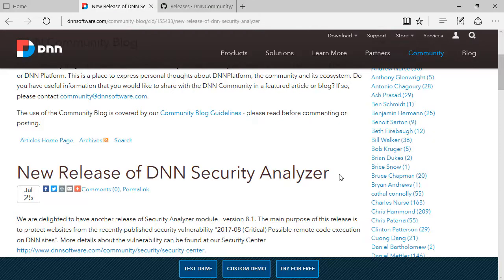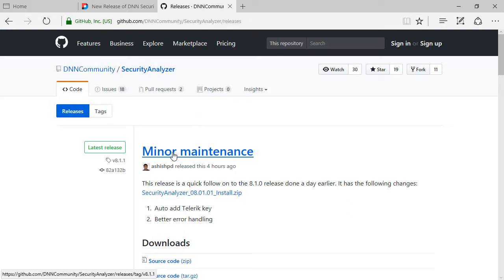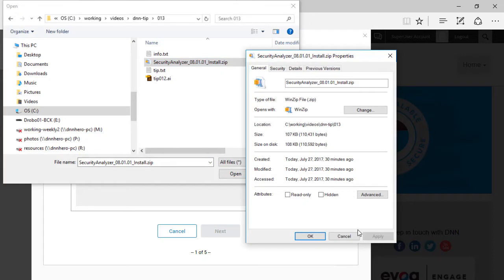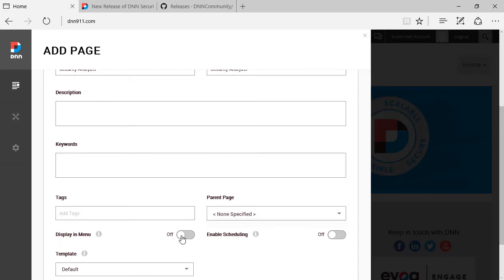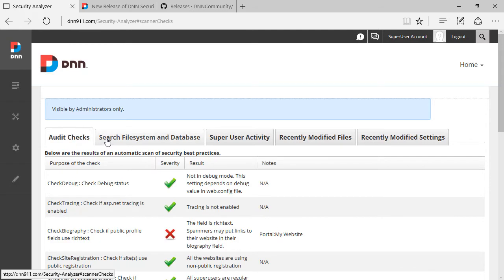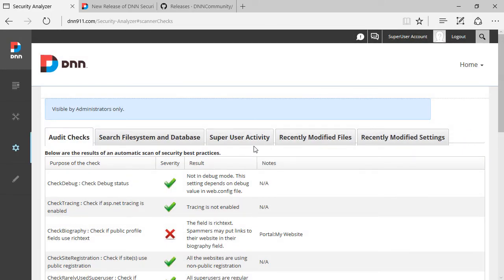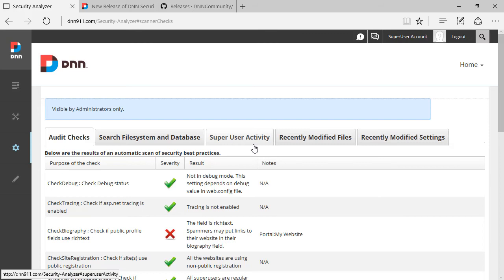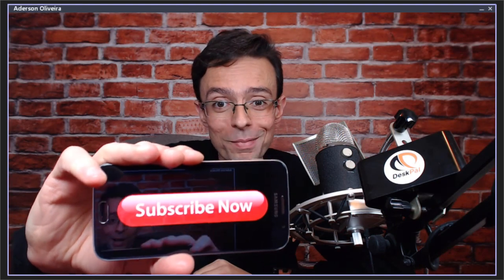13. Critical Security Vulnerability - DNN Tip of The Week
This video will show new security update that should be done to any and all DNN websites out there.